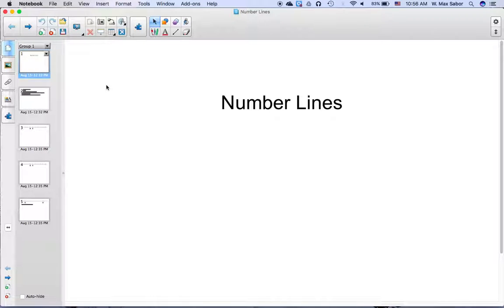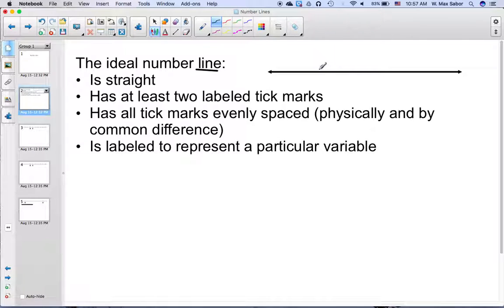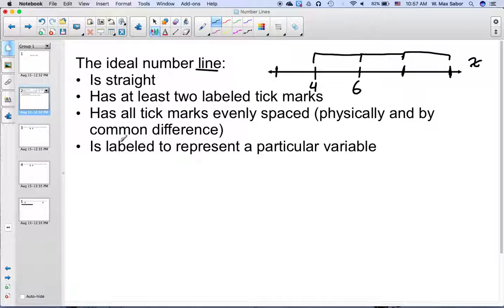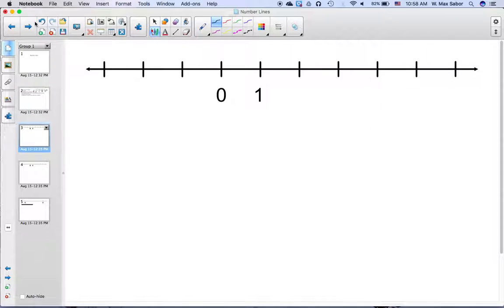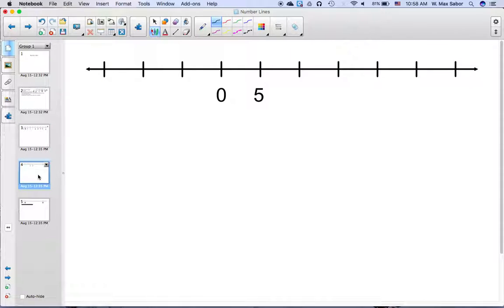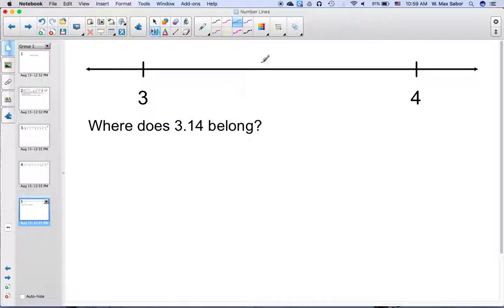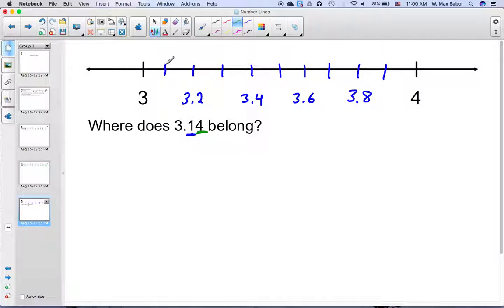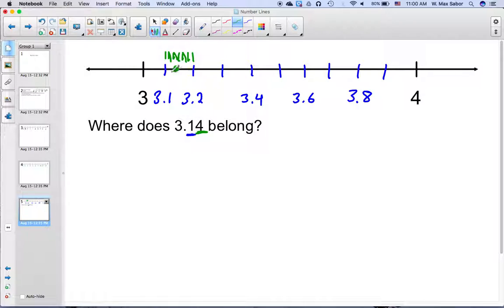G1.b (1/4) Number Lines